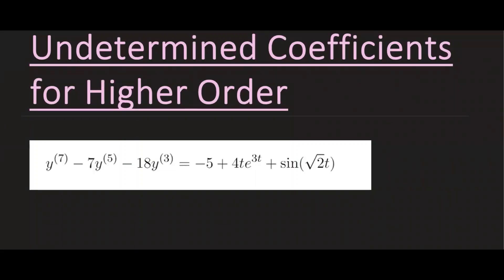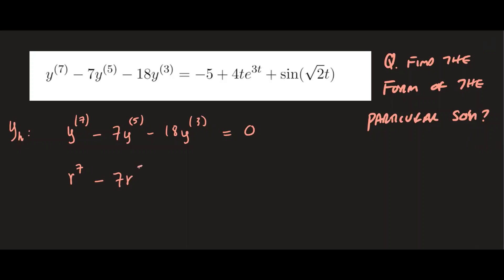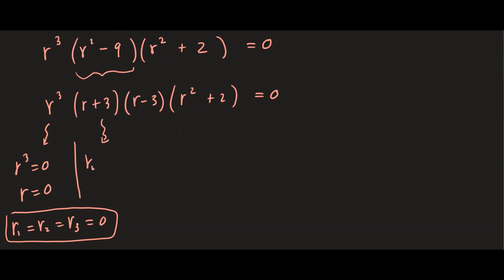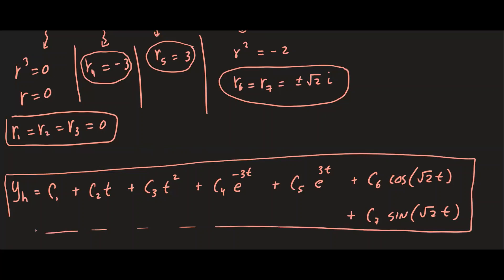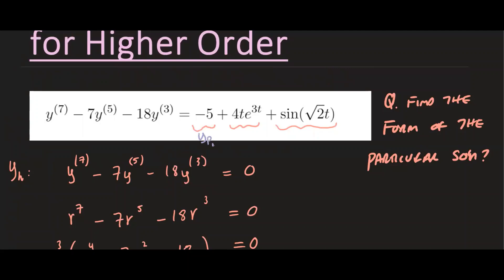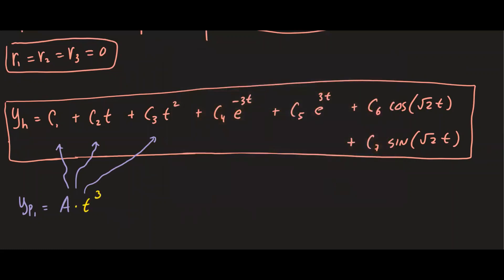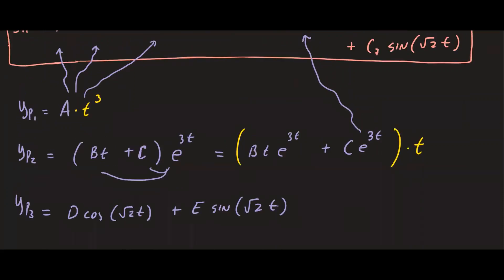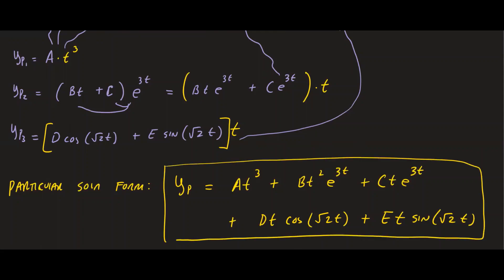The Method of Undetermined Coefficients | Higher Order Nonhomogeneous Differential Equations